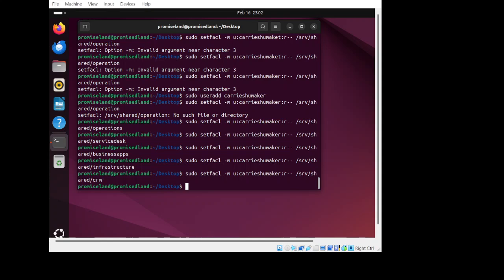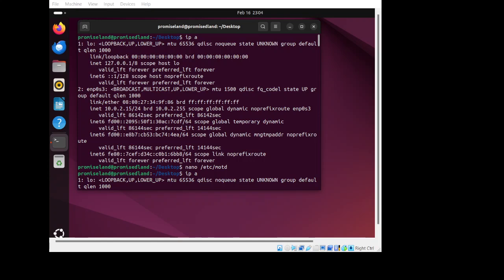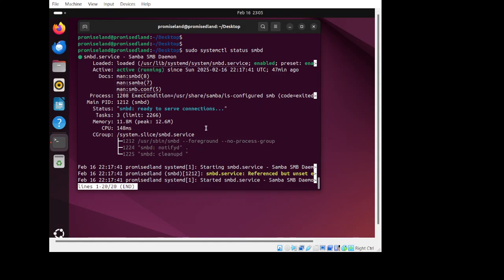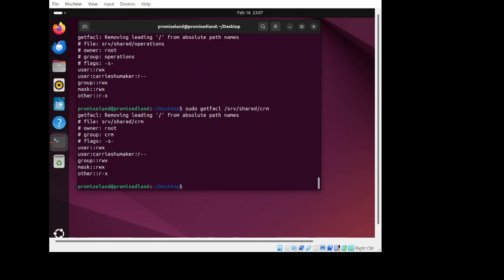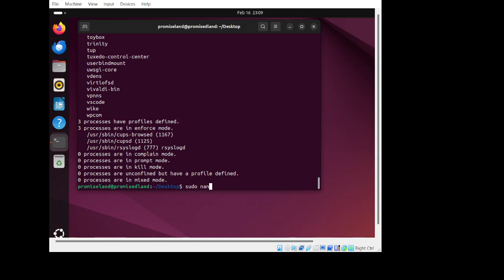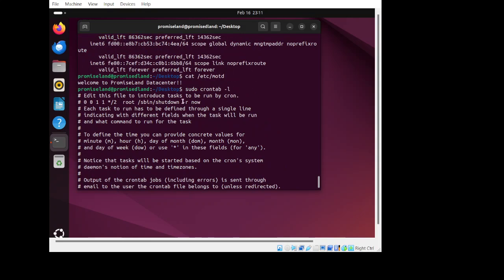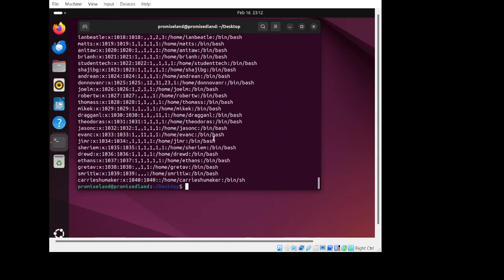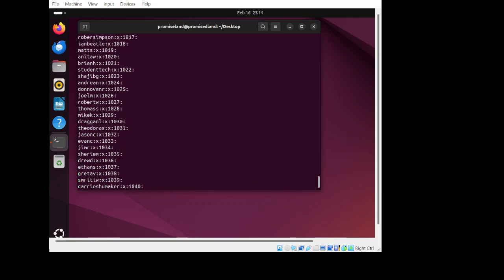6 5 Prove Final Project Submission